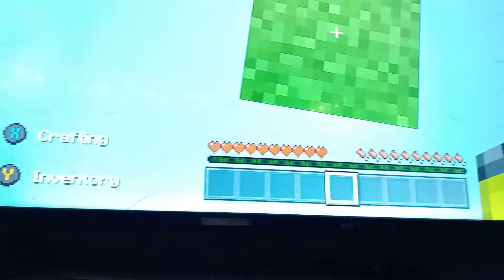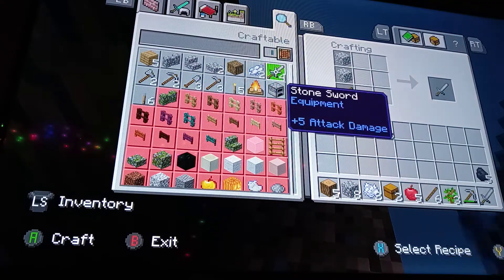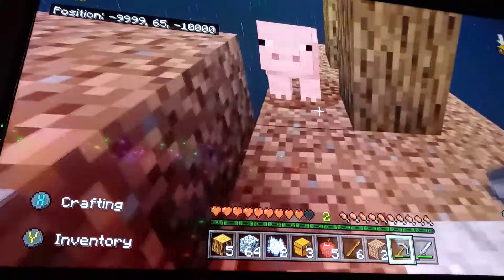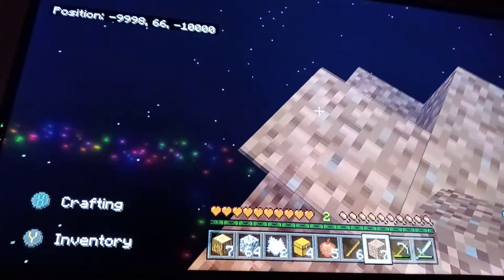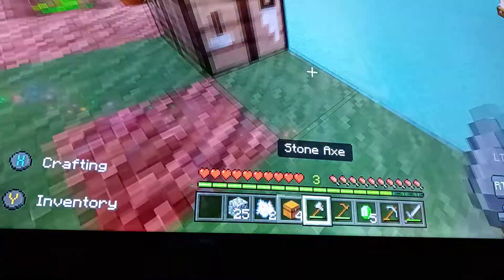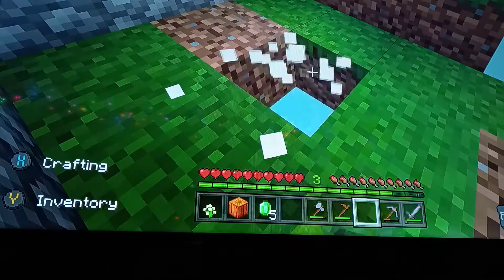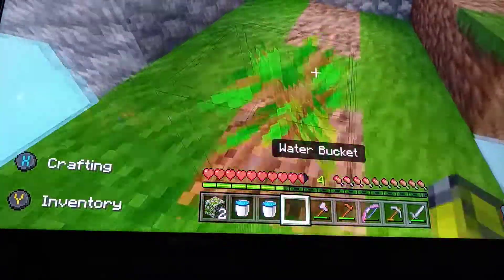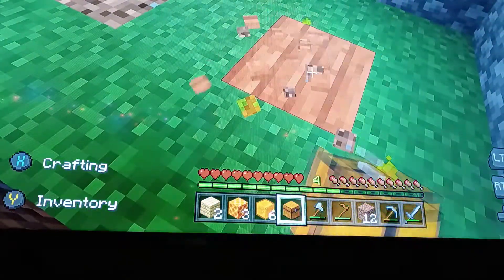Oneblock challenge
bruh